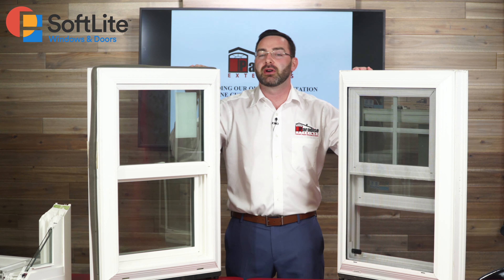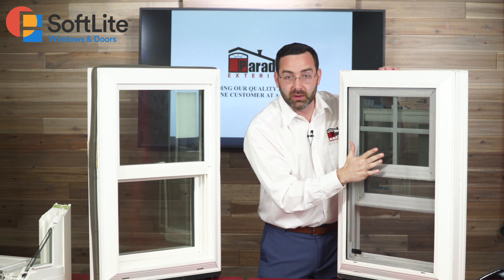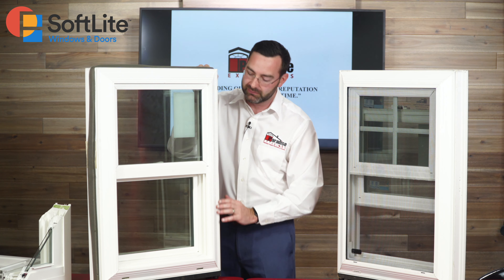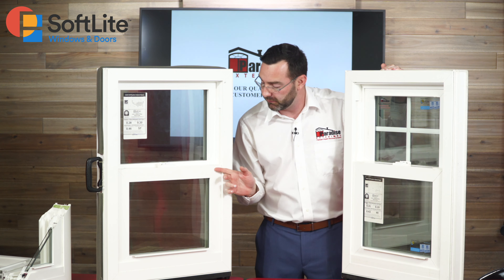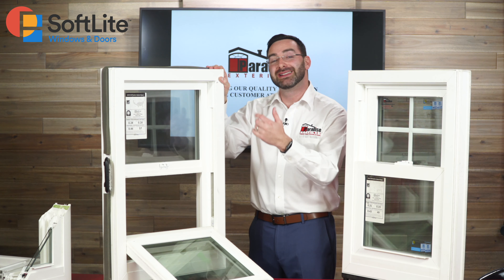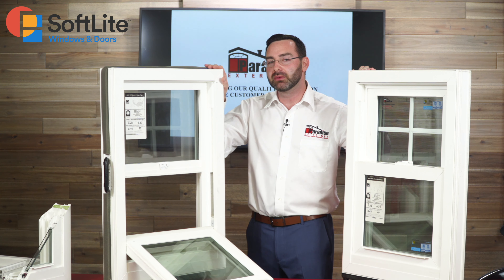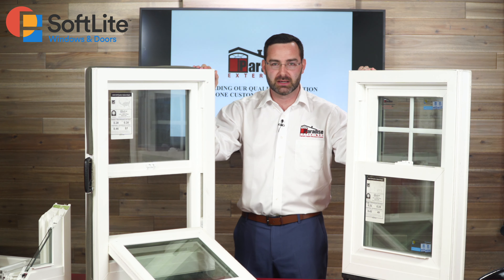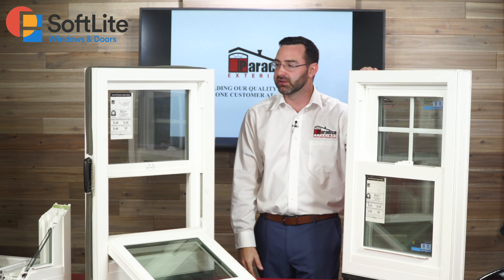Comparing Double Hung Vs Single Hung Impact Window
Beautifully Made Double-Hung Windows Available Throughout Florida

Paradise Exteriors, a leading windows replacement company in South Florida, is proud to offer double-hung windows for homeowners looking to replace the damaged or worn windows on their homes. Our family-owned company has been serving local homeowners since 2007, and to this day we have over 120,000 window and door installations under our belt. We’ve even been named one of the top 50 window and door companies in America by Qualified Remodeler as evidence of the exceptional work we perform.

What Are Double-Hung Windows?
Double-hung windows are one of the most popular window types that we offer at Paradise Exteriors. On double-hung windows, both the top and bottom sashes are operable. This puts the homeowner in direct control of the amount of fresh air allowed into the home. The top sash of a double-hung window can even be opened during a rainy day to provide circulation, while keeping the interior of the home protected from the elements by keeping the bottom sash closed.

Our double-hung windows are made by top manufacturers to ensure optimal performance at your home. The windows we install feature premium features such as:

Multiple panes of impact-resistant glass
Failure-resistant seals
Foam-filled frames
A double lifetime warranty

1918 Corporate Dr,
Boynton Beach, FL

9741 International Cr N,
Saint Petersburg, FL

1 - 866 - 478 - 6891